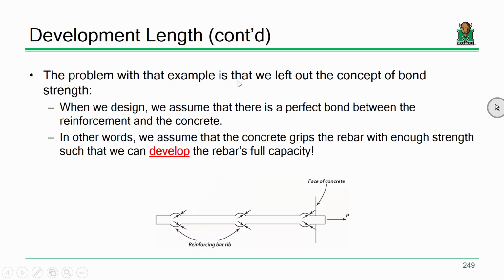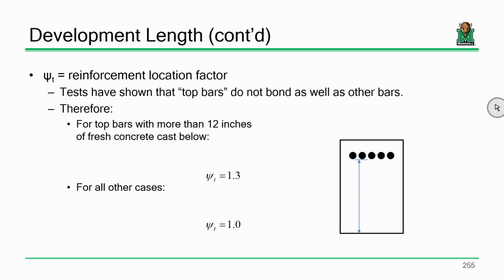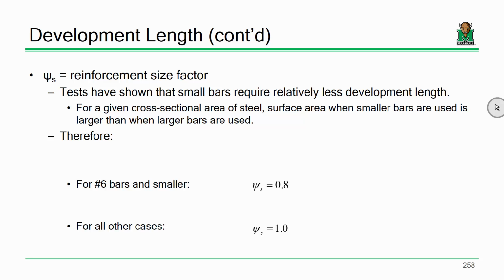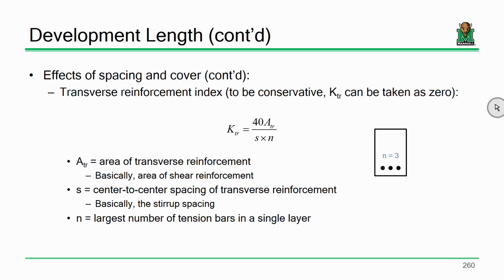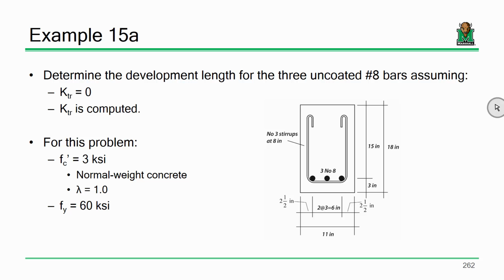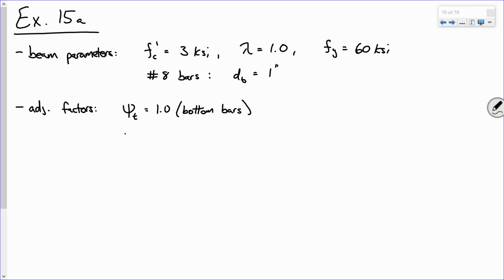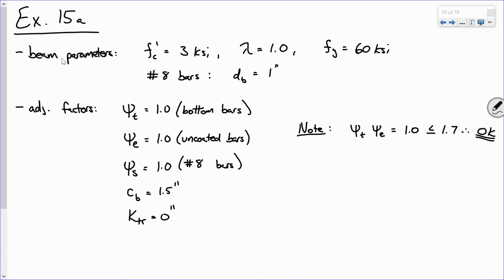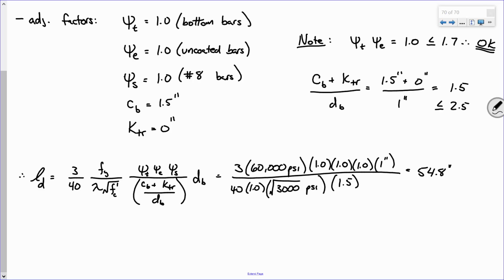CE 413 Lecture 26: Development Length [cont'd] (2016.04.08)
- ACI Development Length Parameters
- Example Problems